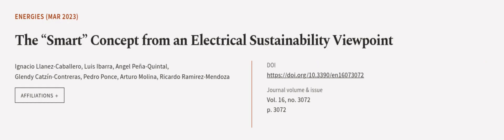The Smart Concept from an Electrical Sustainability Viewpoint | RTCL.TV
### Keywords ###

### Article Attribution ###
Title: The Smart Concept from an Electrical Sustainability Viewpoint
Authors: Ignacio Llanez-Caballero, Luis Ibarra, Angel Peña-Quintal, Glendy Catzín-Contreras, Pedro Ponce, Arturo Molina ,and Ricardo Ramirez-Mendoza
Publisher: MDPI AG
DOI: 10.3390/en16073072

### Video Timestamps ###
0:00:00 - Summary
0:01:05 - Title
0:01:13 - Outro
0:01:17 - End